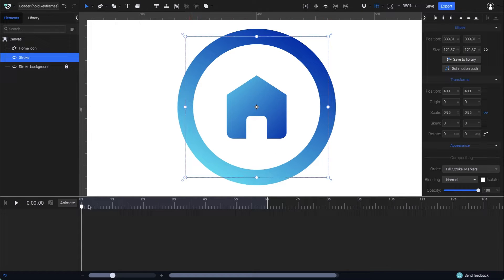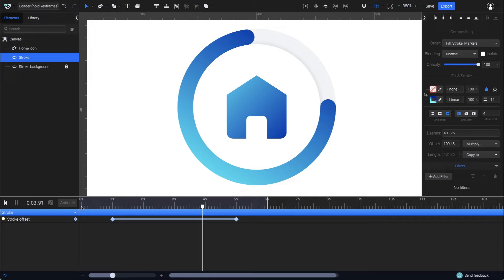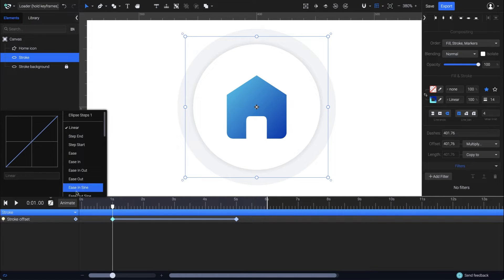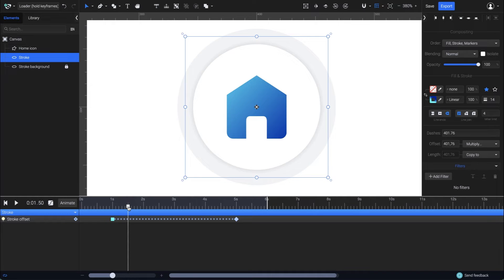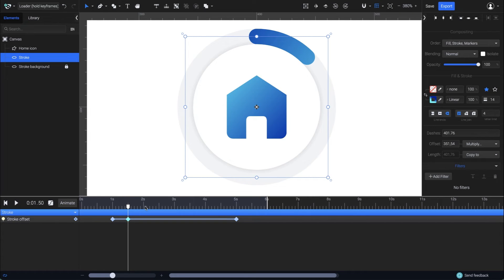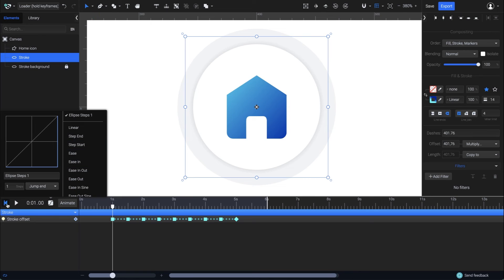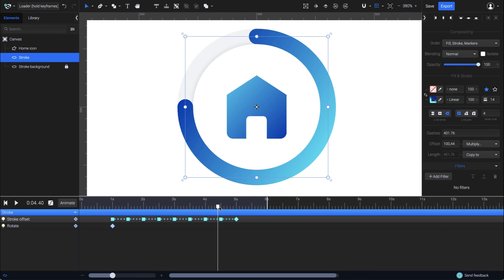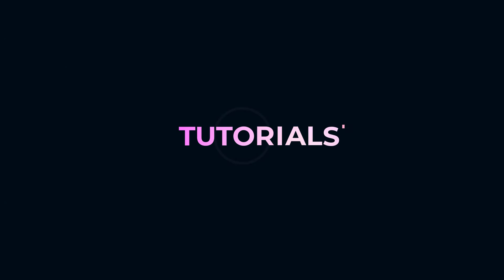Animate with Hold Keyframes | SVGator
Learn how to animate with Hold keyframes

0:14 Applying stroke offset animator
0:46 Set Stroke Offset to start from the top
0:58 Convert keyframe into a hold keyframe
2:01 How to Add Keyframes Faster
2:30 Adding Rotate Animation to a Circle

In this guide, you'll learn how to animate a loader using hold keyframes for stroke offset animation, allowing a circle to complete its path in a few simple steps. By following these steps, you can create a smooth and professional-looking animation.

Set Initial Keyframes:
Place the playhead at the first second on the timeline.
Select "Stroke Offset" from the animator's list.
Go to the stroke properties and note the length of the circle. Copy this length for both the offset and dashes.
Move the playhead to the fifth second and set the offset back to zero.

Rotate the Circle:
To start the stroke offset animation from the top, rotate the circle 90° to the left.
Grab the circle from one of the corners and rotate it while holding down the Shift key for precise rotation.

Convert to Hold Keyframes:
Select the first keyframe.
To convert it into a hold keyframe, go to the easing panel and choose "Step End".
The line connecting the two keyframes will change to a dashed line, indicating that the smooth transition between the keyframes has been removed. The line will appear completed only when the playhead reaches the second keyframe.

Add Intermediate Steps:
To animate the line incrementally, place steps every half a second between the keyframes.
Add new keyframes at intervals of 0.5 seconds. For example, add the first one at 1.5 seconds, then another one at 2 seconds, and so on.
You can use the keys Alt+F (Windows) or Option+F (Mac) to add keyframes faster.

Apply Step End Function to All Keyframes:
Select the animator with all its keyframes.
Go back to the easing panel and choose the "Step End" function.
Play the animation to see the stroke offset filling in steps, creating an incremental and smooth animation.

Add Rotate Animation:
For an additional effect, add a rotate animation to the circle.
With the playhead at the first second, press Shift+R on the keyboard to add the rotate animator.
Drag the playhead to the fifth second and rotate the circle 180° clockwise, in the same direction as the stroke offset.
This will make the circle spin while animating the stroke offset.

Final Review:
Play through the entire animation to ensure everything is working as intended.
Adjust the keyframes and rotation if necessary to achieve the desired effect.